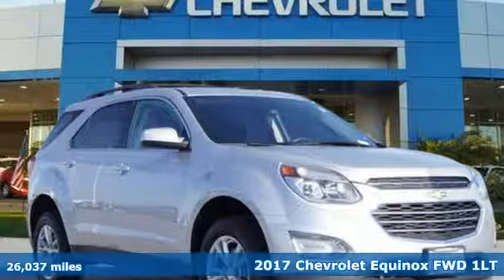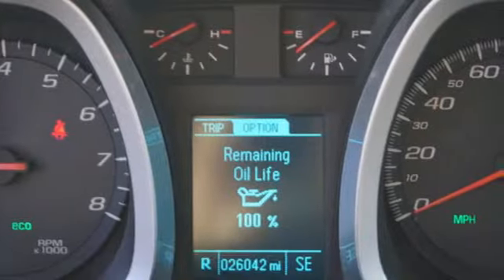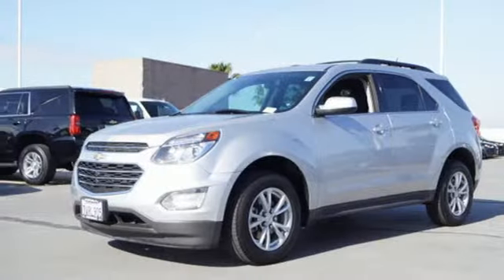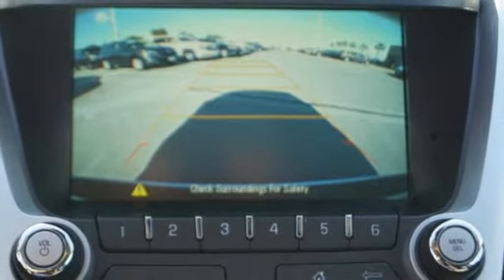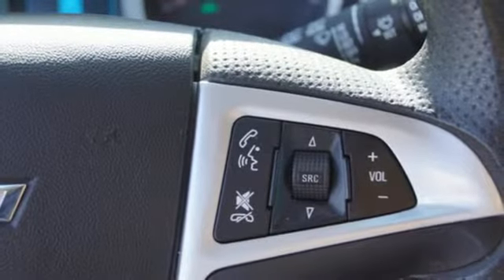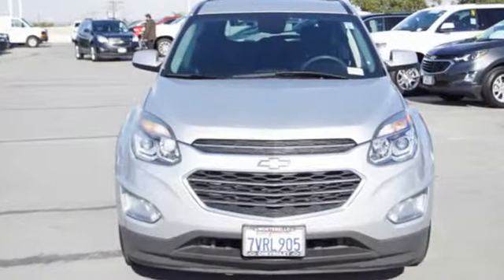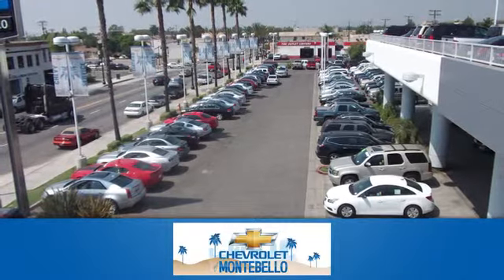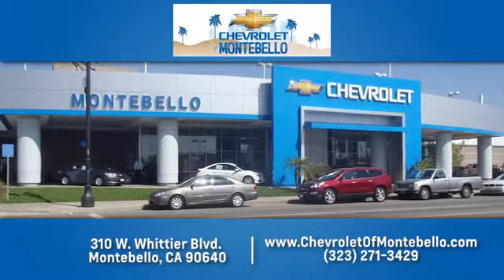Certified 2017 Chevrolet Equinox Montebello CA Los Angeles, CA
Year: 2017
Make: Chevrolet
Model: Equinox
Trim: LT
Engine: 2.4l 4 Cylinder Fuel Injected
Transmission: FWD Shiftable Automatic
Color: Silver Ice Met
Interior: Jet Black
Mileage: 26037
Stock #: P11691
VIN: 2GNALCEK8H1543451
(((We're #1 GM Certified Dealership in Southern California!!))), **GM CERTIFIED**, **ROOF RACK w/ CROSS RAILS**, **BACK UP CAMERA**, **DRIVER POWER SEAT**, **CHEVROLET MYLINK COLOR TOUCH RADIO**, **AUX & USB CONNECTIVITY**, **BLUETOOTH WIRELESS**, **CARFAX CERTIFIED 1-OWNER VEHICLE**, ***EXCELLENT CONDITION INSIDE AND OUT***, **DIRECTIONS & CONNECTIONS FROM ONSTAR**. Chevrolet Certified Pre-Owned Details: * Roadside Assistance * Transferable Warranty * Vehicle History * Limited Warranty: 12 Month/12,000 Mile (whichever comes first) from certified purchase date * 172 Point Inspection * Warranty Deductible: $0 * Powertrain Limited Warranty: 72 Month/100,000 Mile (whichever comes first) from original in-service date * 24 months/24,000 miles (whichever comes first) CPO Scheduled Maintenance Plan and 3 days/150 miles (whichever comes first) Vehicle Exchange ProgramOdometer is 6243 miles below market average! Certified.Awards: * 2017 KBB.com 10 Most Awarded BrandsTax, title, license and dealer fees (unless itemized above) are extra. Not available with special finance or lease offers. EPA Estimates Only The features and options listed may not apply to this specific vehicle. Tax, title, license (unless itemized above) are extra. Not available with special finance, lease and some other offers. 2017 Chevrolet Equinox LT 1LT Silver Ice Metallic FWD 2.4L 4-Cylinder SIDI DOHC VVT

Address:
310 W Whittier Blvd